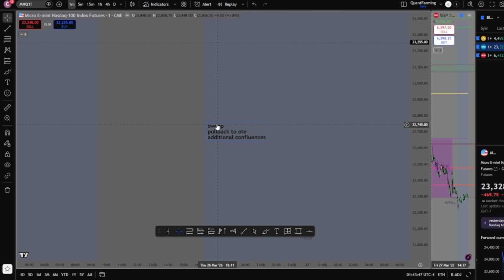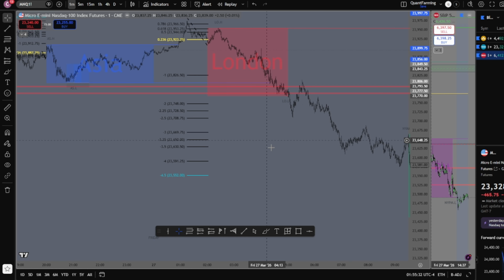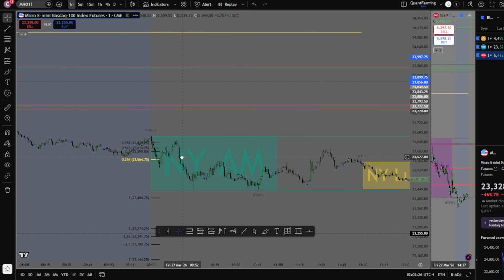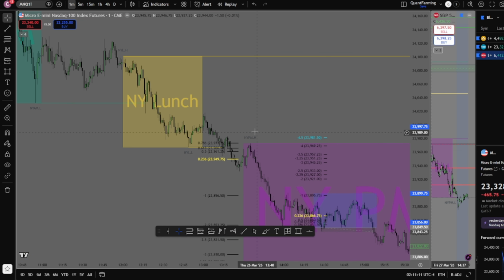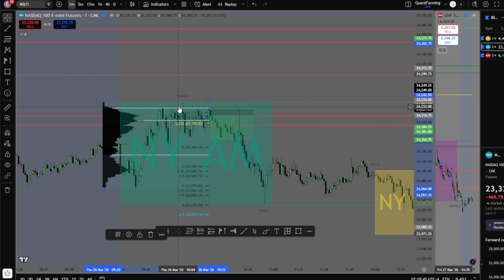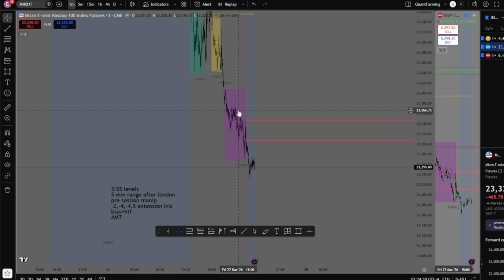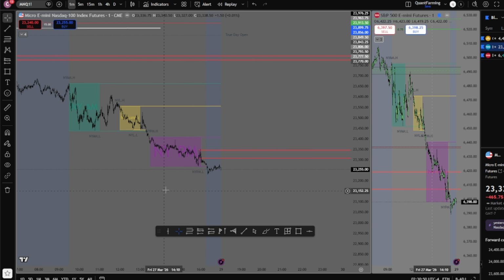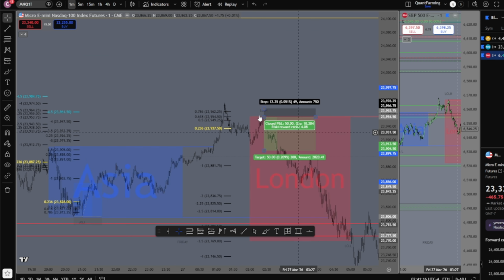Exposing the trading model that makes me 5 figures a month